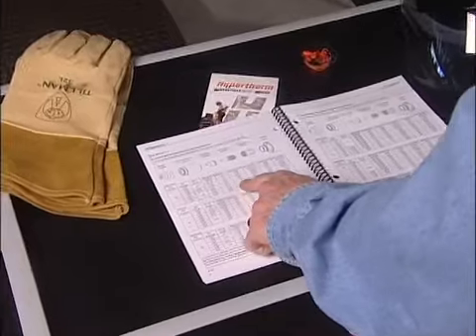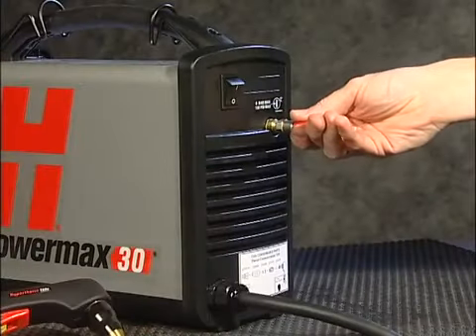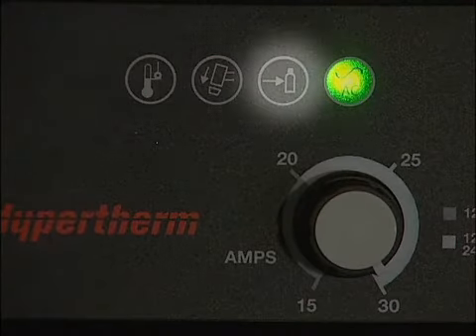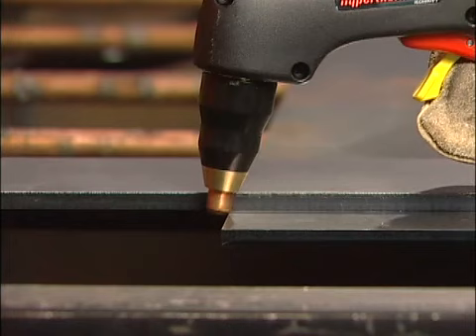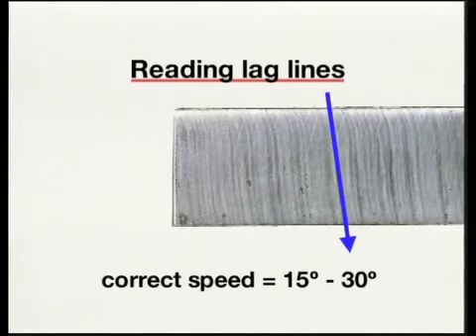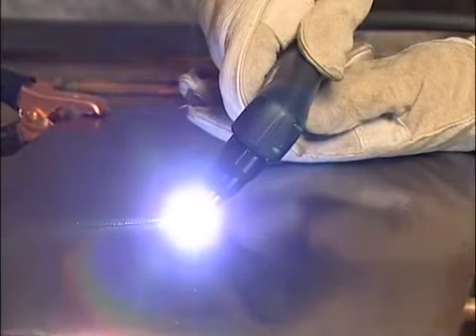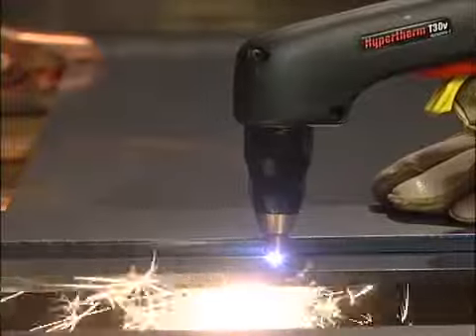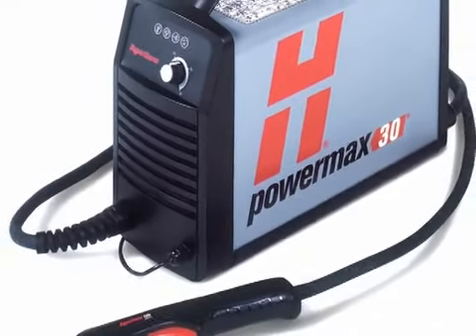VID powermax30 setup, Hypertherm Plasma Cutters, Cutting Equipment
Hypertherm's Powermax line of plasma systems will help you get your cutting and gouging jobs done faster, easier, more reliably and at a lower cost. We supply the complete line of Powermax systems, torches and consumables, upgrade opportunities and accessories.